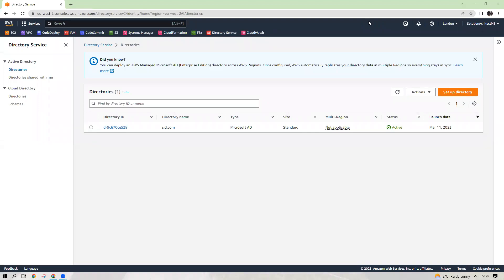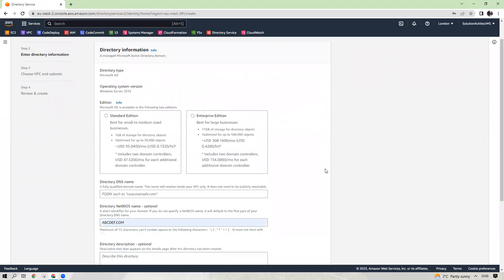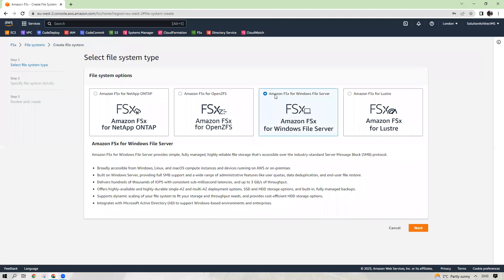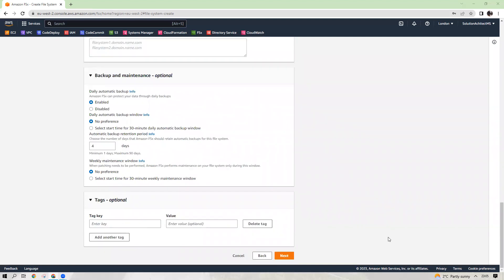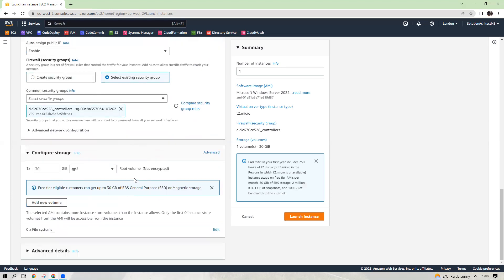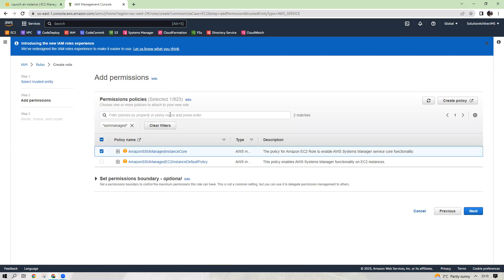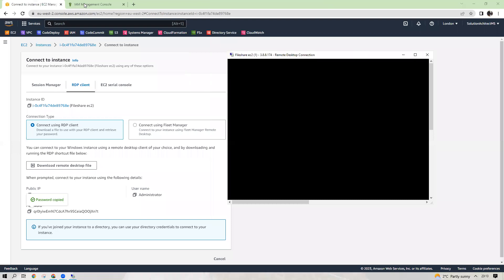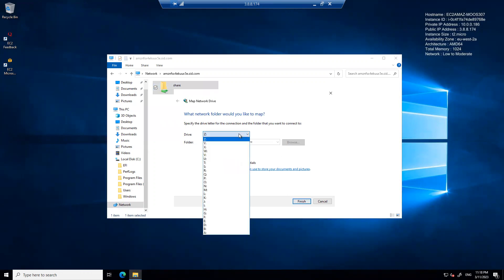FSX File share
It is a Fully managed File share service FSX, the over all purpose of FSX is to improve the performance, efficiency and reliability of file sharing on windows networks.

It is a fully managed service and  provides file storage for windows and linux applications.
It is high performing service at low cost  .

It also provides rich integration with other AWS services like AWS IAM, AWS Directory Service for Microsoft Active Directory, Amazon WorkSpaces, AWS Key Management Service, and AWS CloudTrail.

Settup  directory service (takes 30 to 45 minutes to create)

• Create a file system and put your directory direction (Siddiqui.com) (takes 40 to 60 minutes to create)
• Create ec2 windows instance.  Provide your created directory name (Siddiqui.com) and provide IAM role or create an IAM role here.
• Create IAM role with below policy attached.

AmazonSSMManagedInstanceCore
AmazonSSMDirectoryServiceAccess

Now login to ec2 server check in ethernet if DNS matches with directory DNS IP addresses and domain is matching as well. If not you need to do this manually.

Associate your existing DNS name as a DNS alias for your Amazon FSx file system.
Now go to file share Fsx and copy the path

Go to your windows server and map the shared folder.

Now go to your mapped shared drive and create a document in it.

• Now go to File system FSx, click attach and find the how to share your drive. As Below.

Now provide user name and password
(Sid.com\Admin)The user name shoud be your active directory sid.com\Admin
password:XXXXXXXxxx